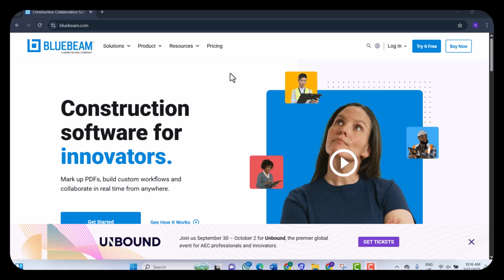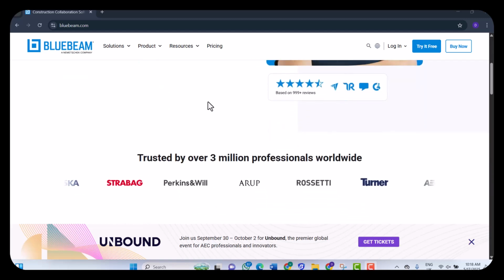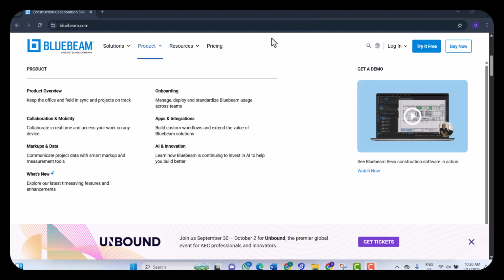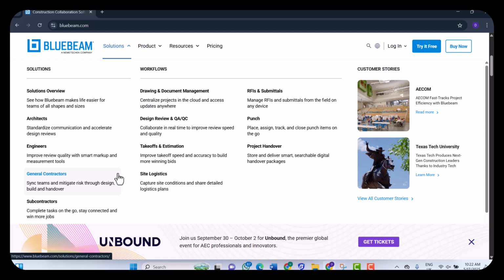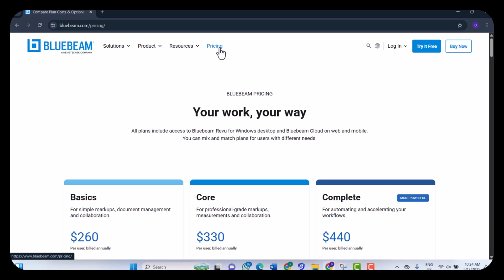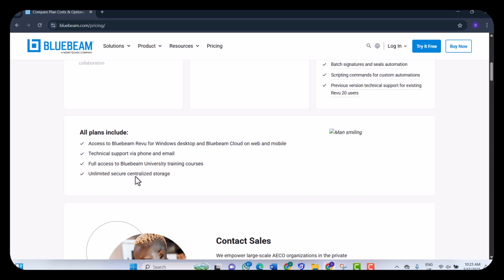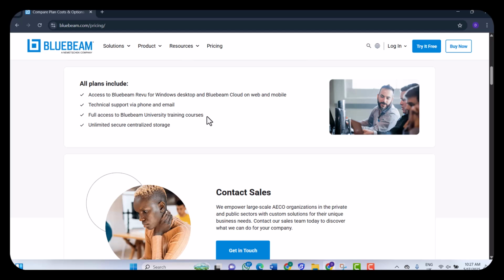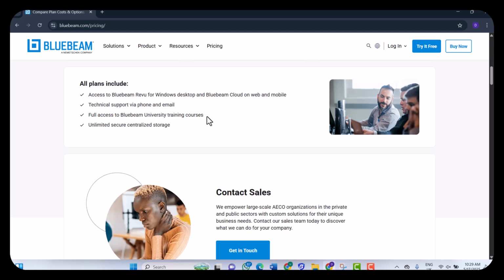Bluebeam Review 2025: Is It Still the Best PDF Tool for Construction Pros?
Thinking about using Bluebeam Revu in 2025? In this in-depth review, I break down everything you need to know — from its powerful markup tools to real-time collaboration features — and whether it's still the best PDF software for architects, engineers, and construction professionals.

In this video, we cover:
Intro
What is Bluebeam? (Overview & Use Cases)
UI/UX: Clean or Clunky?
Core Features & Unique Tools
Performance Test & Reliability
Integrations & Platform Support
Pricing & Plans Explained
Customer Support & Learning Resources
Security & Data Protection
Pros & Cons
Final Verdict: Should You Use It?

Whether you're a contractor looking to streamline your project workflows or an architect exploring better PDF markup options, this video will help you decide if Bluebeam Revu is worth it in 2025.